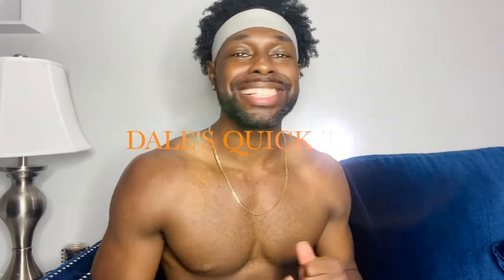How to avoid that annoying part in the middle of your hair while styling or moisturizing.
How to make life easier while doing your hair. The small things can sometimes be the most annoying.